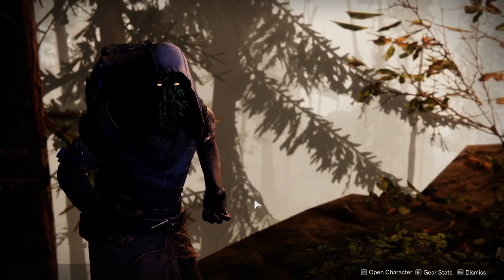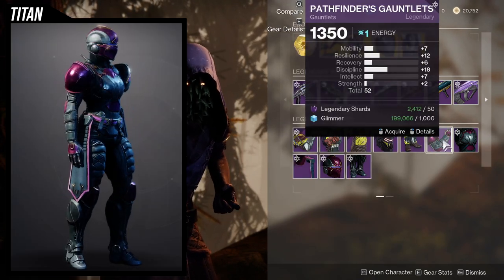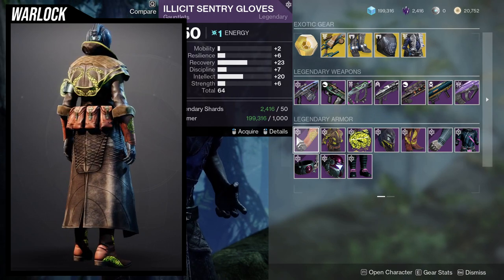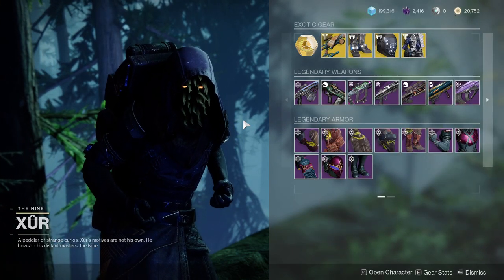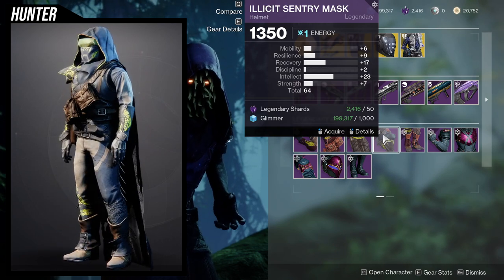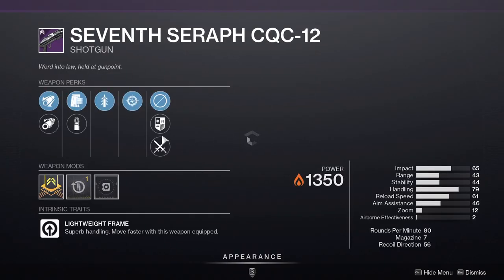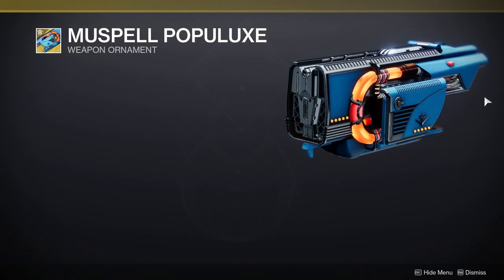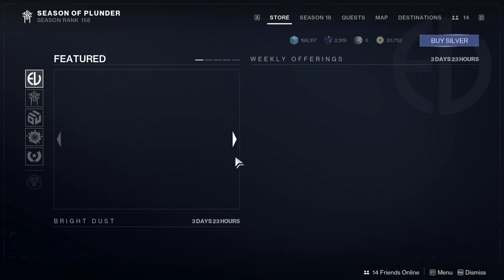Destiny 2: Double Armors are back! | Season of the Plunder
Intro 00:00
Titan 00:26
Warlock 02:47
Hunter 05:18
Weapons 08:15
Exotic 10:22
Not a Great Exotic Drop 10:47
Eververse 11:23
Outro 13:20